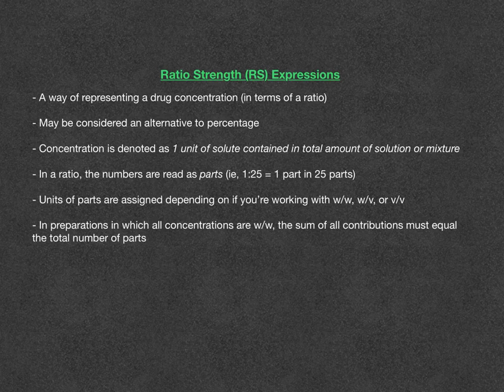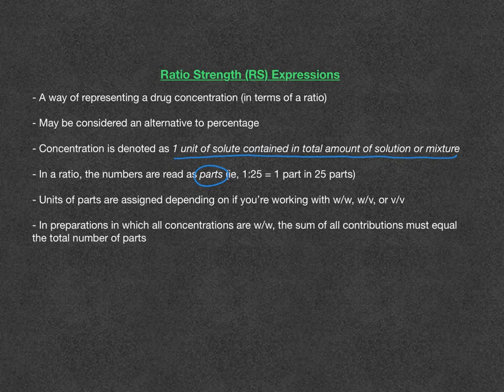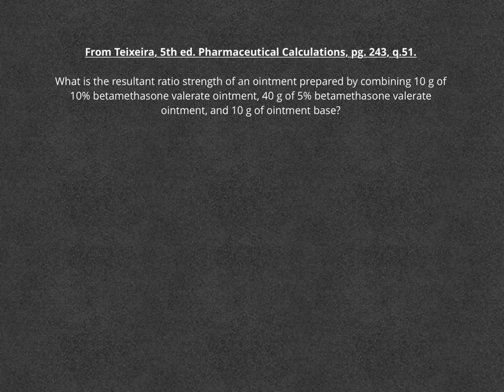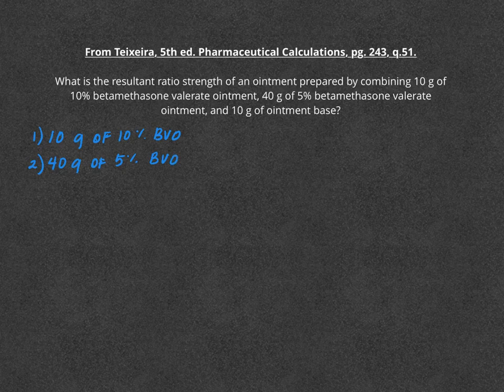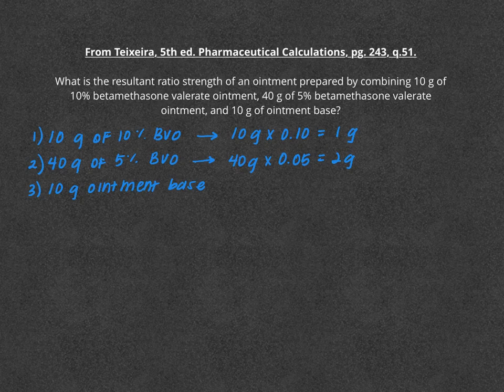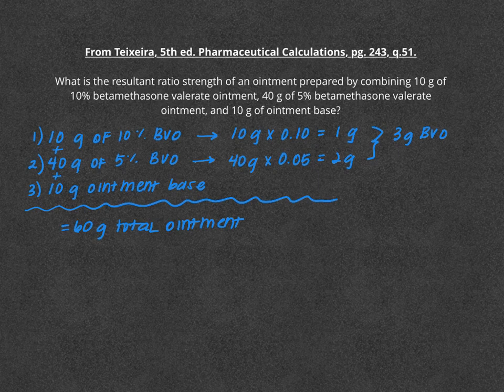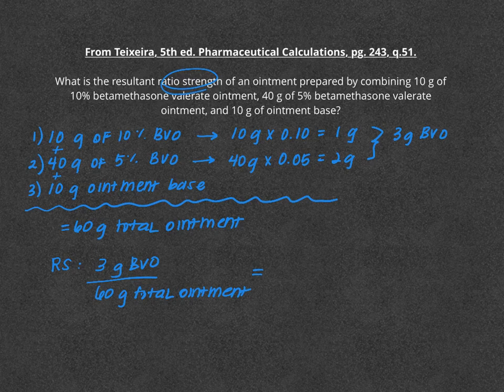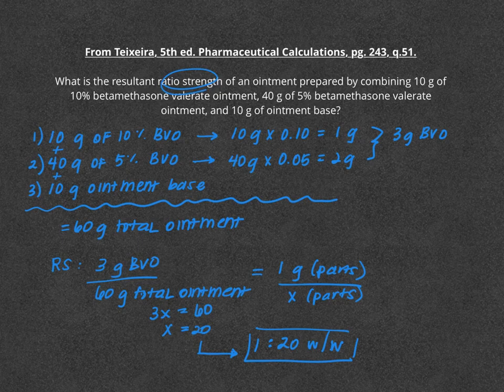Dr. M’s Math - Ratio Strength of Compounded Ointment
How to calculate the ratio strength of a compounded ointment (w/w) using varying ointment concentrations and an ointment base.